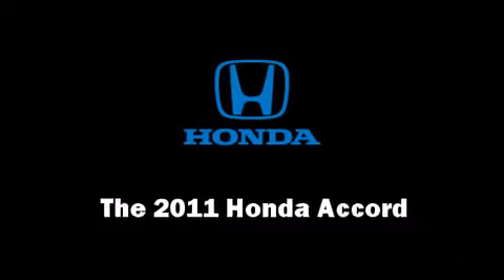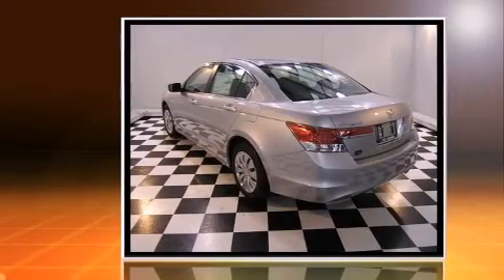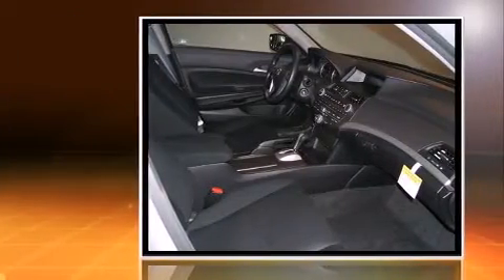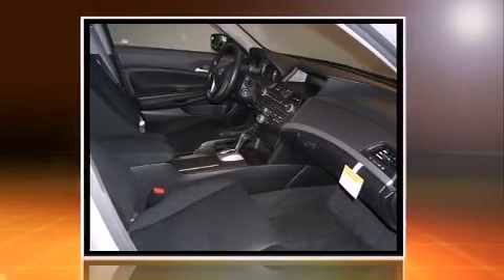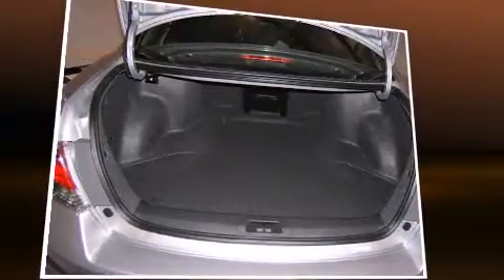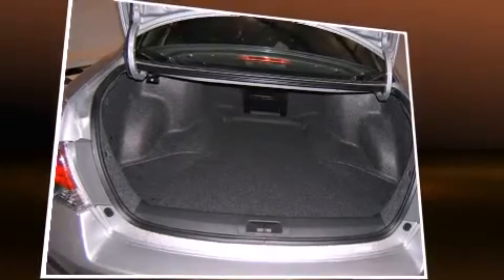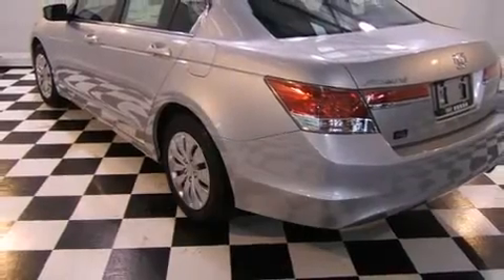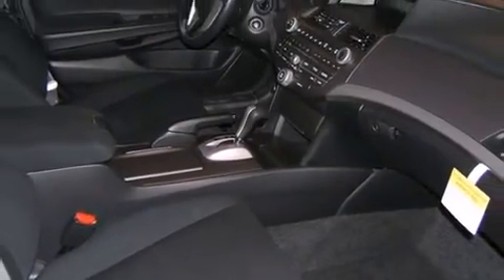2011 Honda Accord 2.4 LX in Orlando, FL 32807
Holler Honda
2211 N. Semoran Blvd.

You can expect a lot from the 2011 Honda Accord. This 4 door, 5 passenger sedan is waiting for you to take home! It features an automatic transmission, front-wheel drive, and a 2.4 liter 4 cylinder engine. Honda prioritized fit and finish as evidenced by: delay-off headlights, variably intermittent wipers, power door mirrors, power windows, cruise control, an overhead console, and remote keyless entry. Honda ensures the safety and security of its passengers with equipment such as: dual front impact airbags with occupant sensing airbag, head curtain airbags, traction control, brake assist, anti-whiplash front head restraints, ignition disabling, and 4 wheel disc brakes with ABS. For added security, dynamic Stability Control supplements the drivetrain. Our aim is to provide our customers with the best prices and service at all times. Please don't hesitate to give us a call.